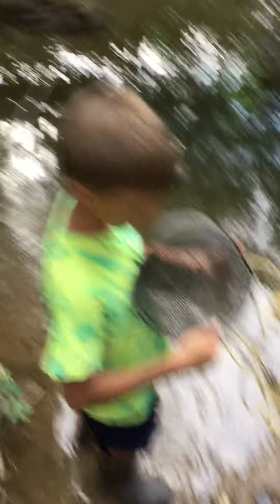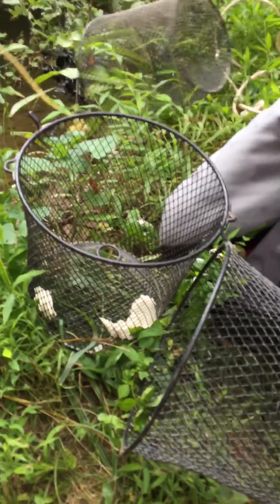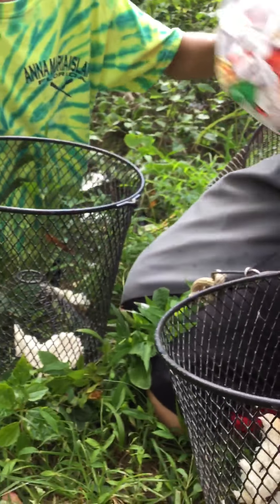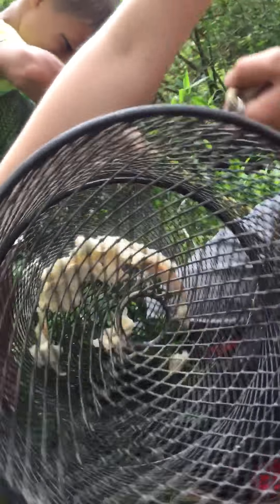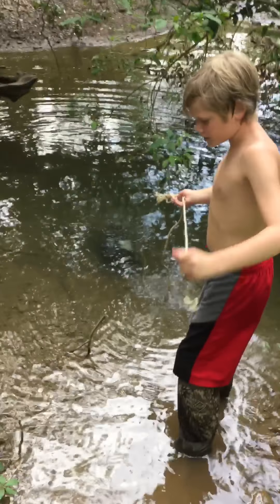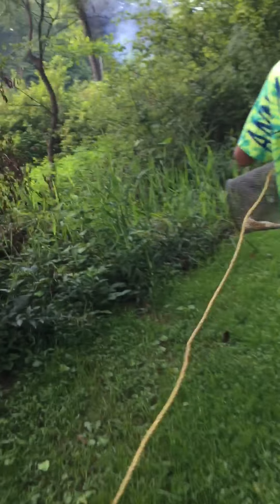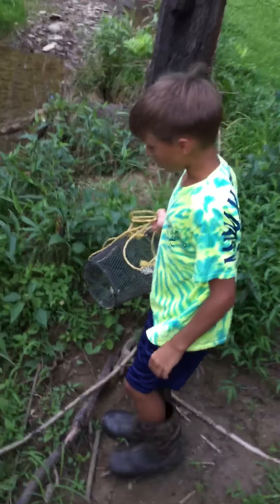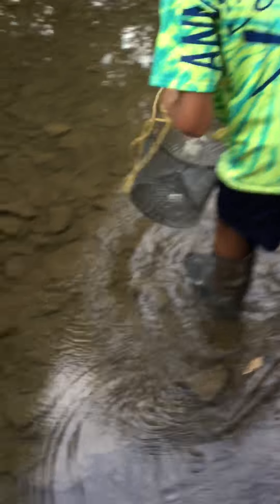Minnow traps part 1 setting the traps